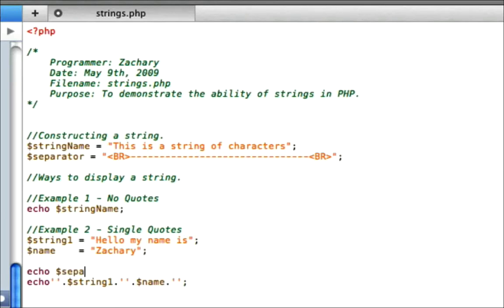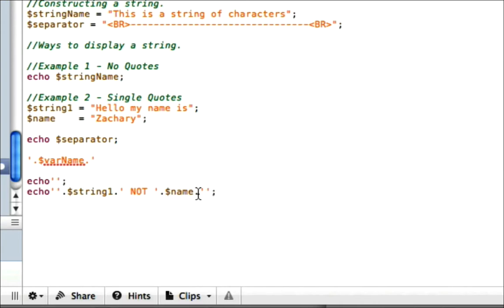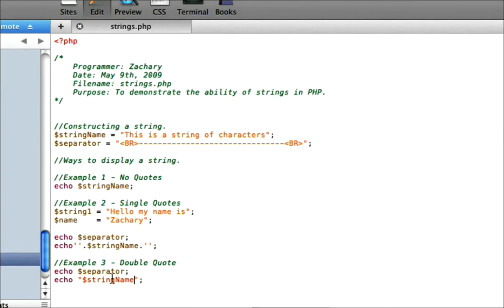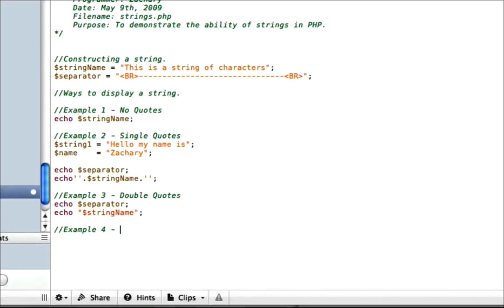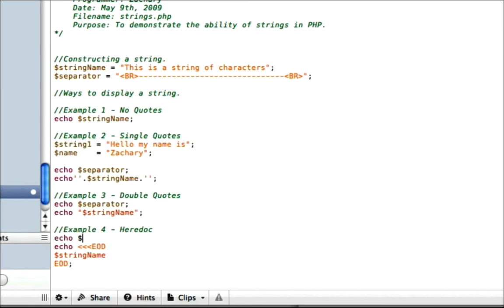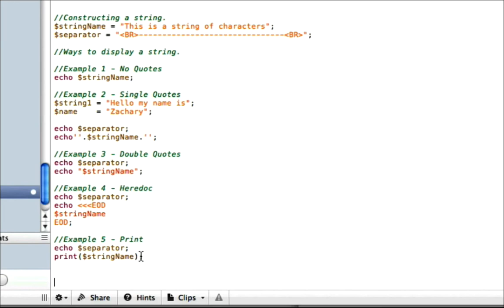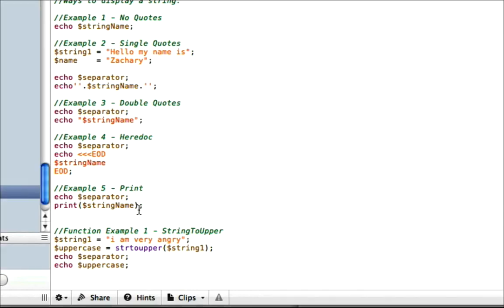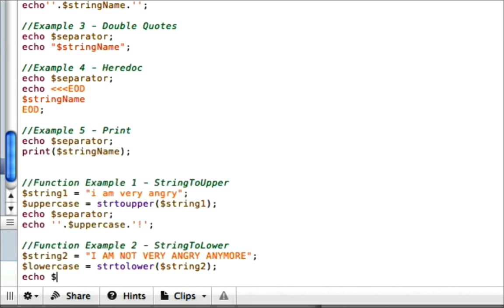PHP Strings - Part (2/4)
There are four ways to display strings in PHP. The "PHP Strings" lesson covers the four most common used methods of displaying strings to the web including how to parse specific string data using the explode function. This lesson will also teach you how to make your strings all upper and lower case using the strtoupper and strtolower functions while hitting on the basics of arrays in preparation of the following "PHP Arrays" tutorial.